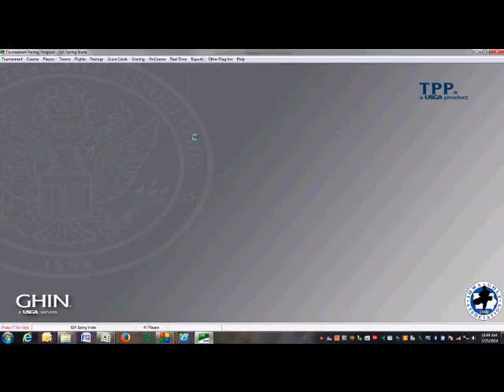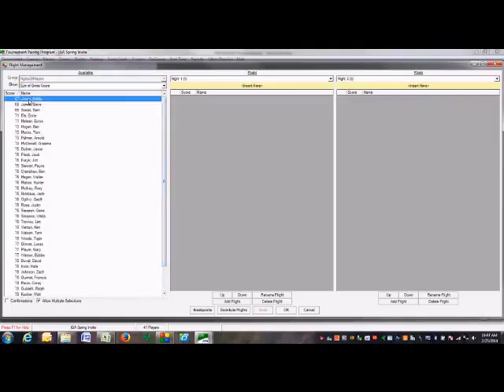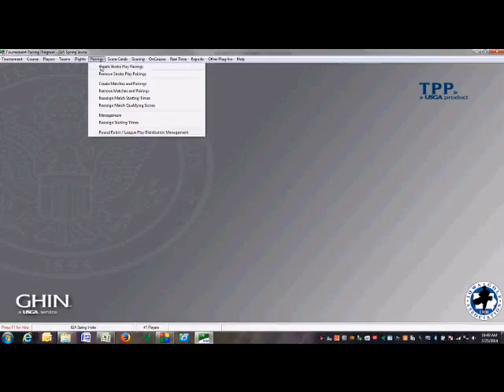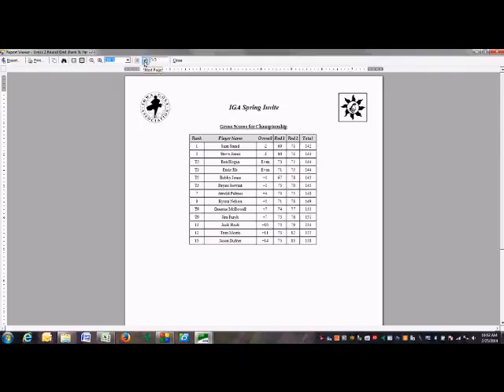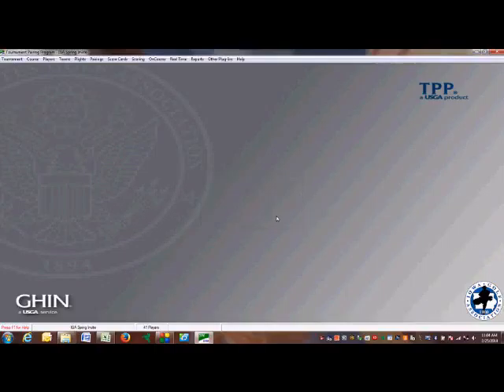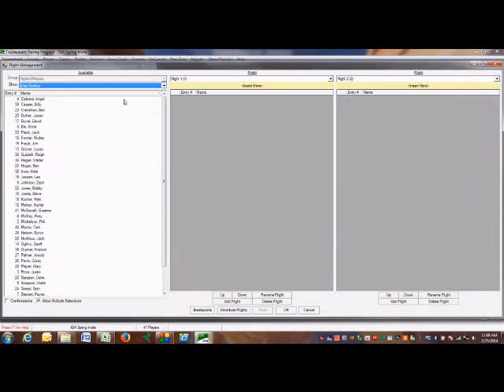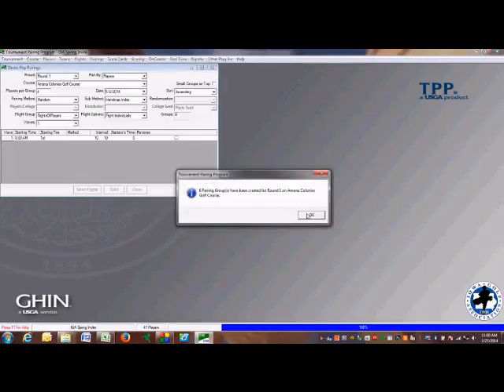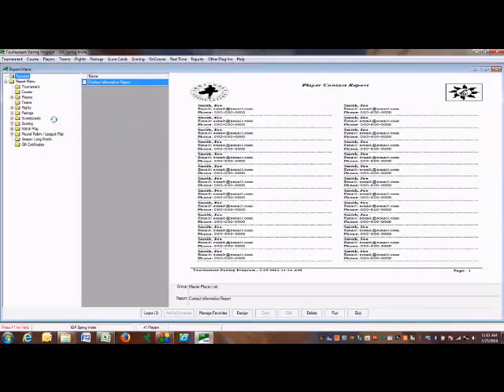Flights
Learn all about setting up Flights - both prior to play and after you have a round completed.